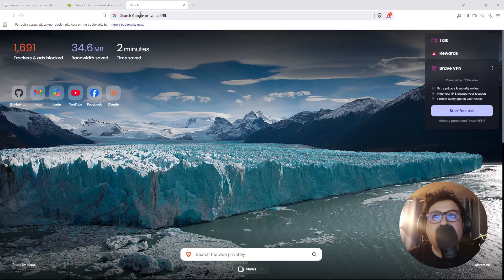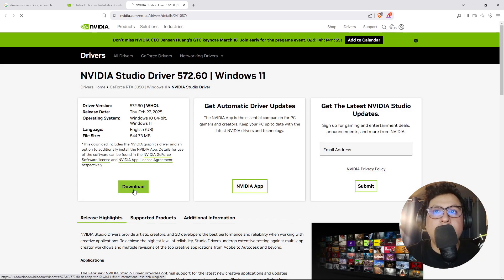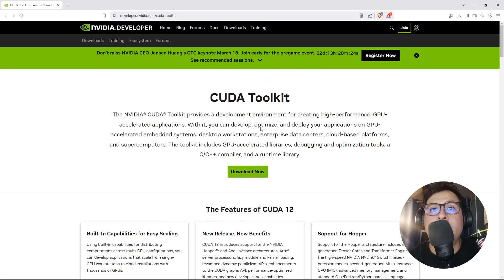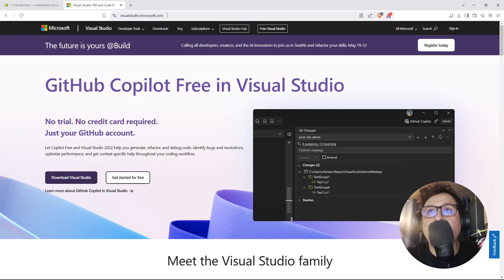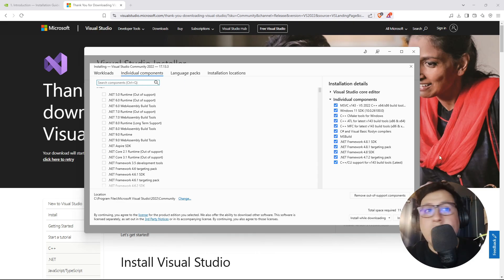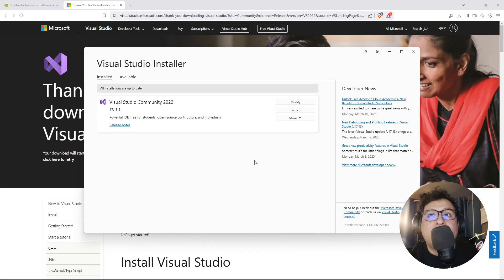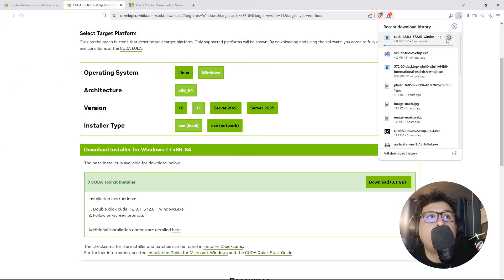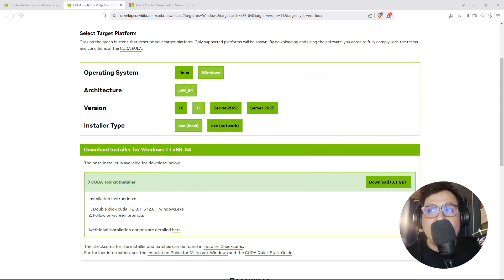How to Set Up NVIDIA Drivers, Visual Studio & CUDA Toolkit for AI Development in Windows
In this video, we’ll walk you through the process of setting up the essential tools you need to get started with GPU-accelerated development! We’ll cover:

Installing NVIDIA Drivers: Learn how to install the correct drivers for your GPU, ensuring that your system is ready for CUDA acceleration.
Setting Up Visual Studio: A step-by-step guide to installing Visual Studio, which is required for compiling CUDA code and integrating with deep learning frameworks.
CUDA Toolkit Installation: We’ll show you how to install the NVIDIA CUDA Toolkit, allowing you to harness the full power of your GPU for accelerated computations.
By the end of this tutorial, you’ll have everything you need to begin developing with CUDA, Visual Studio, and NVIDIA drivers—setting the stage for high-performance AI and deep learning projects!